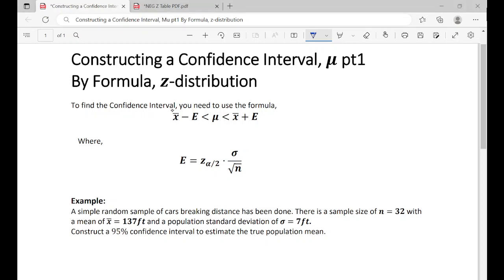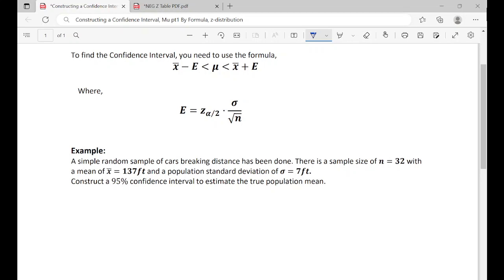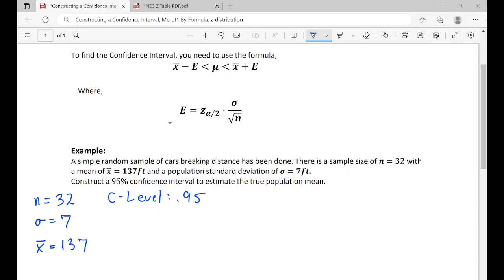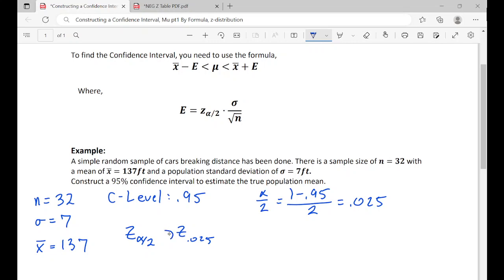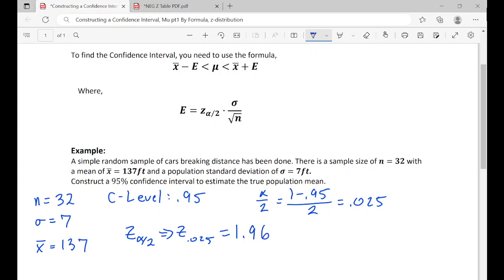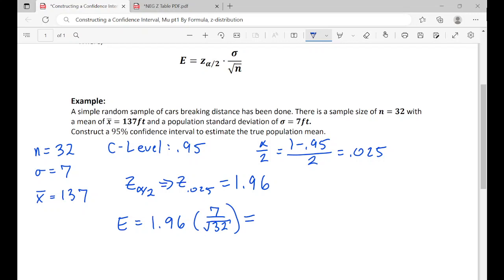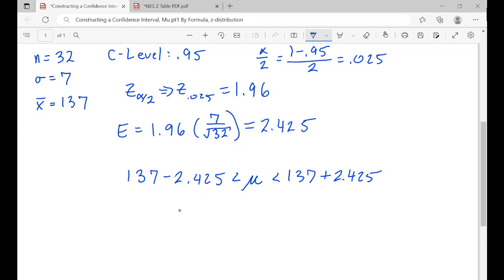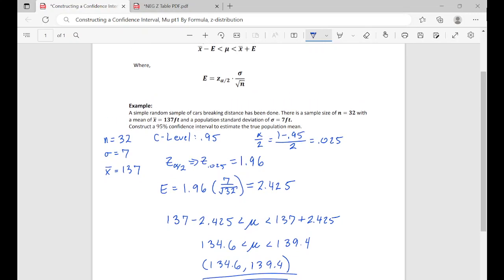Constructing a Confidence Interval, Mu pt1 By Formula, z distribution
An example showing how to construct a confidence interval by formula.